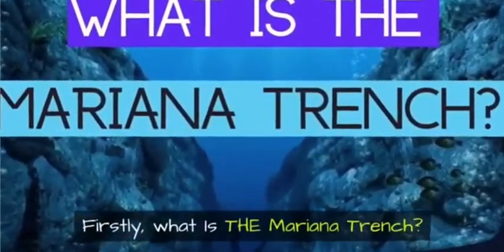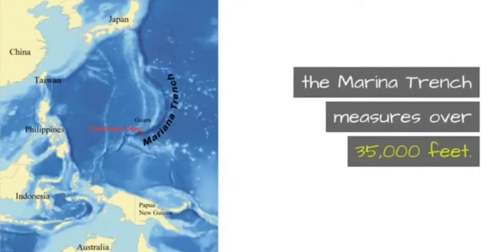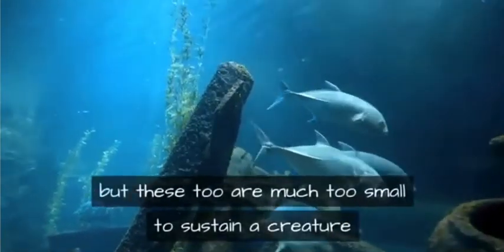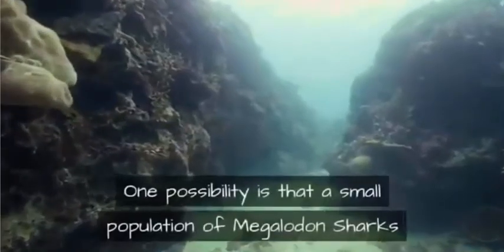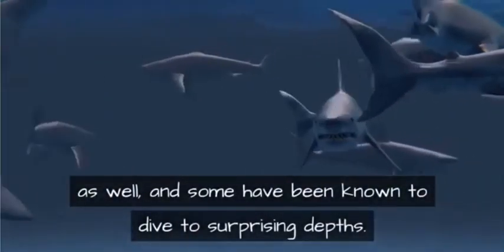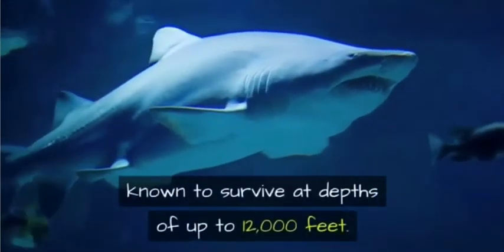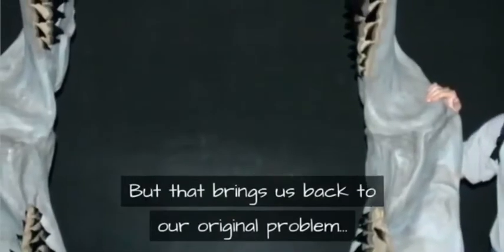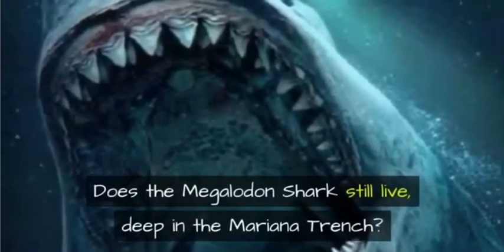Who lives at the bottom of the Mariana trench ? | Deepest part of the ocean